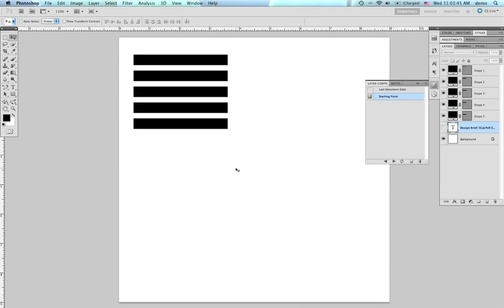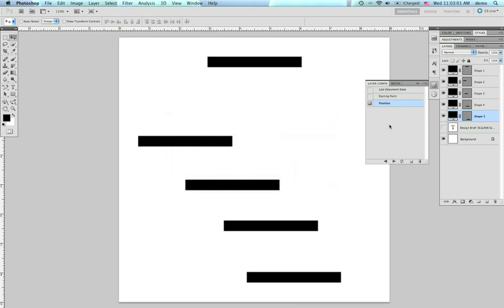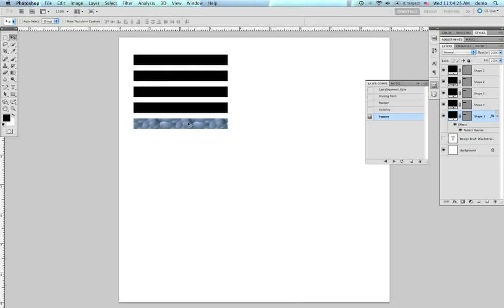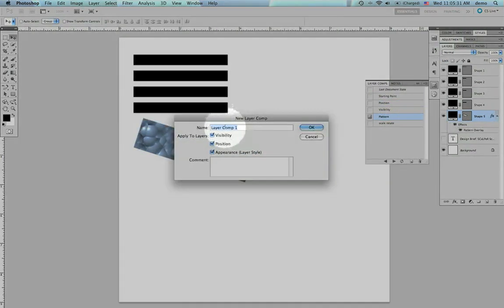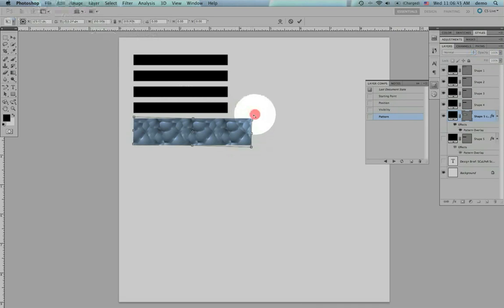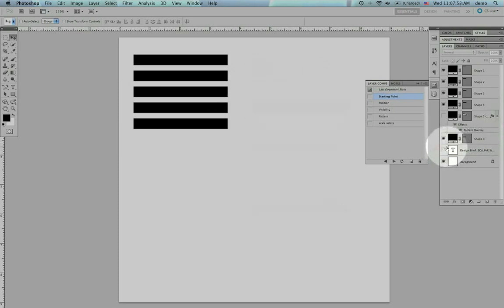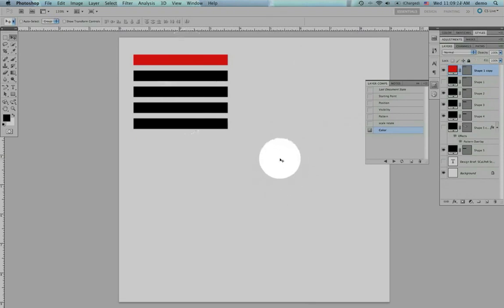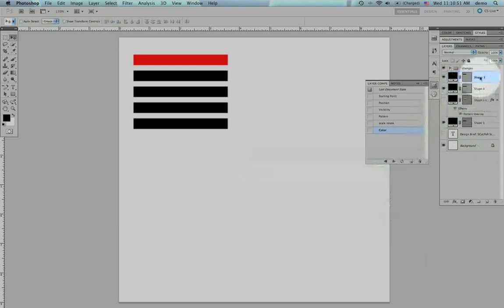LayerComps Week 2.0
Photoshop Layer comps